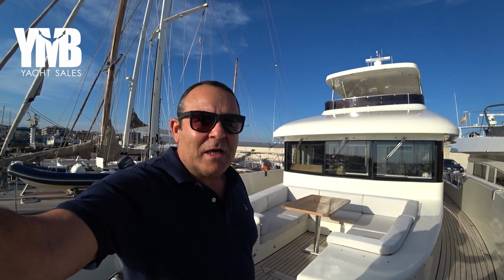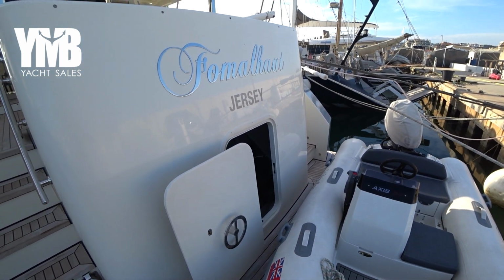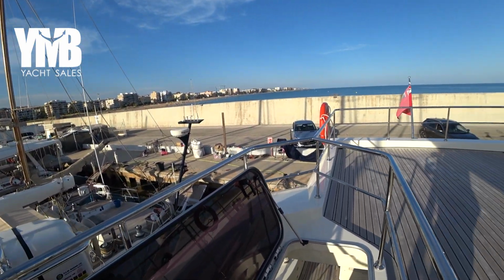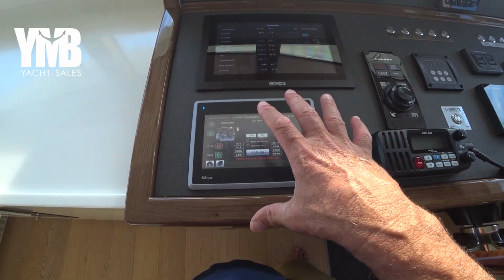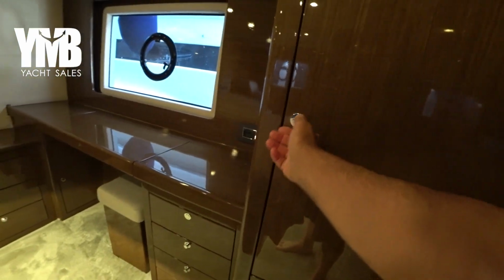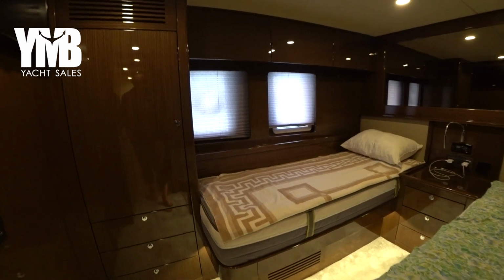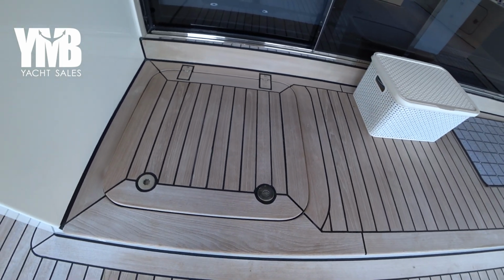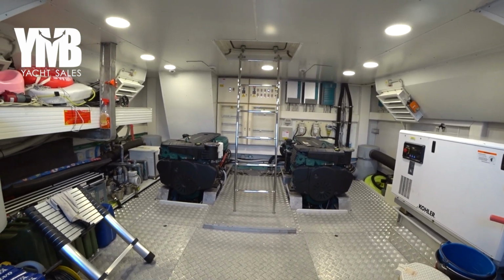ALUMINUM HULL TRAWLER full walkthrough Motor Yacht For Sale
YMB YACHTING LTD
Eliad Hagilady

Chapters:

Intro 00:00